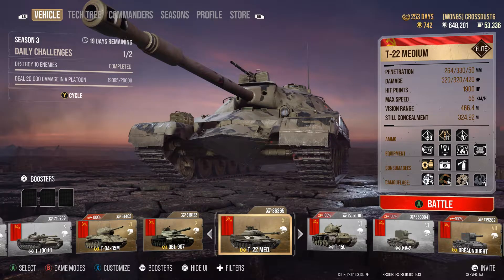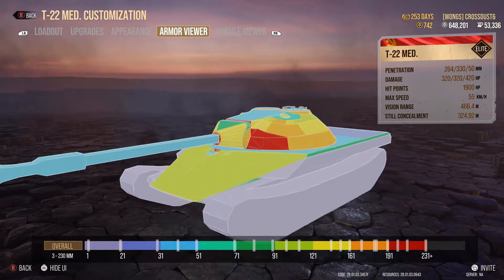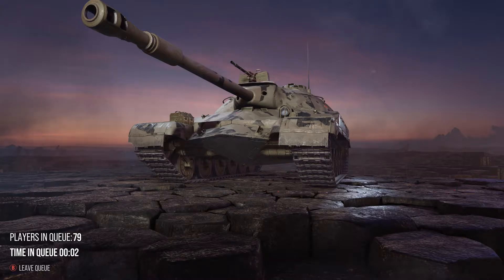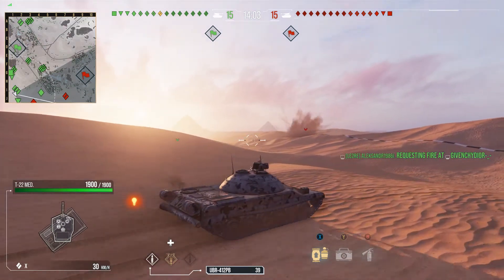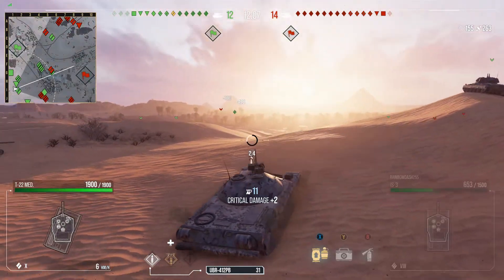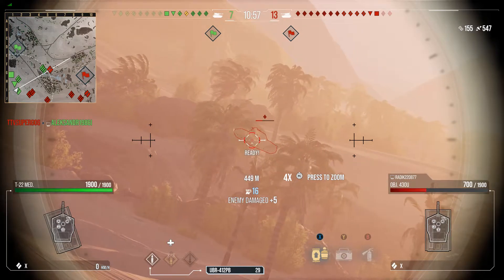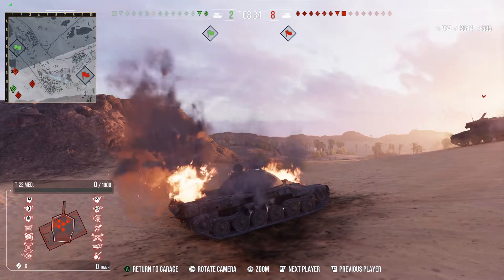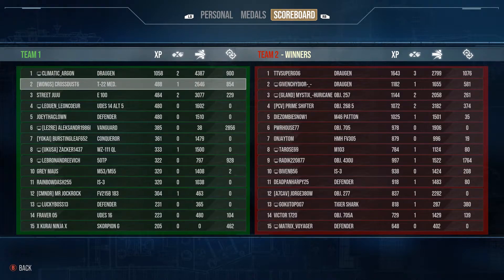T22 Medium Crappy Tank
My No B.S review of the T22 Russian Medium Tank.